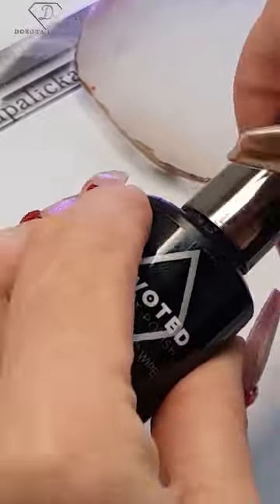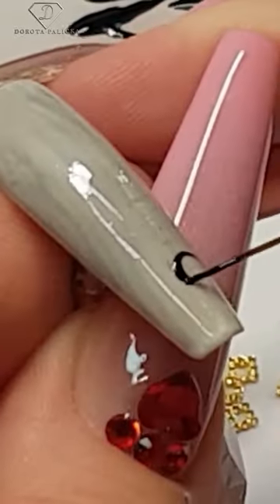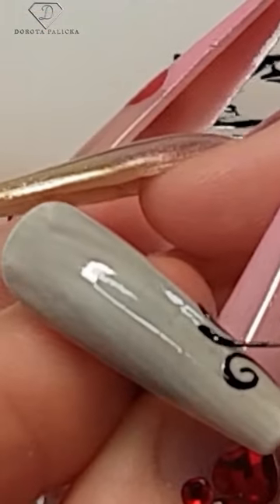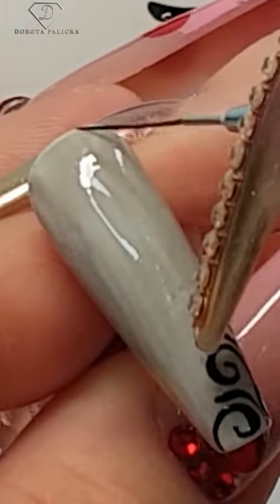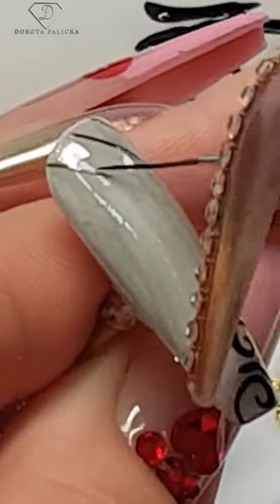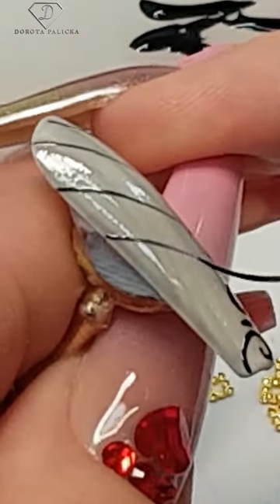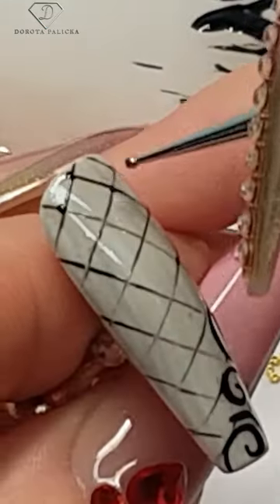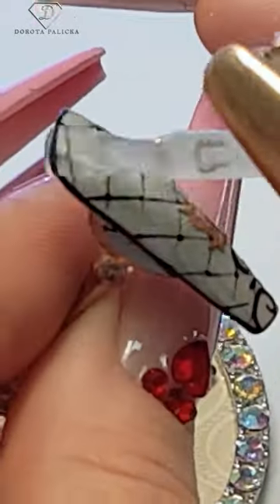Designer Nails. Sheer black Nail Art.